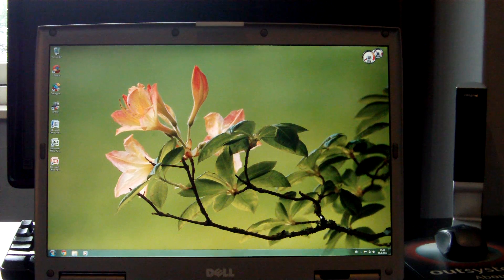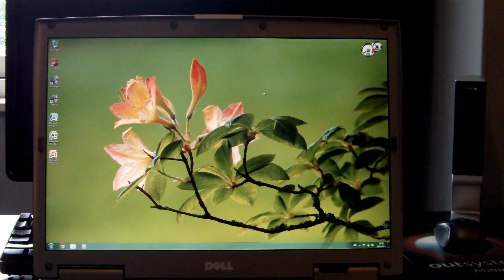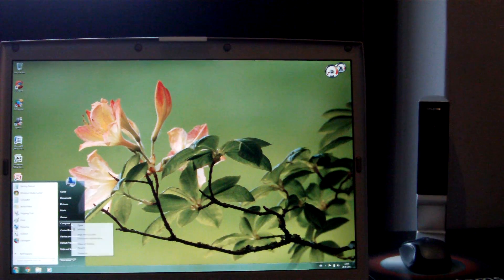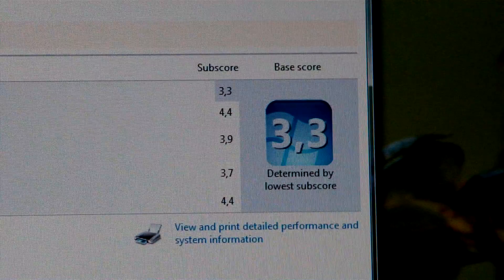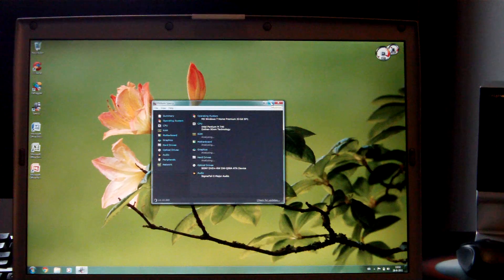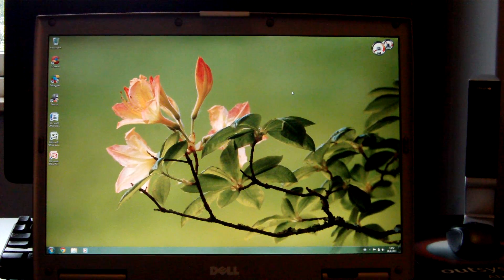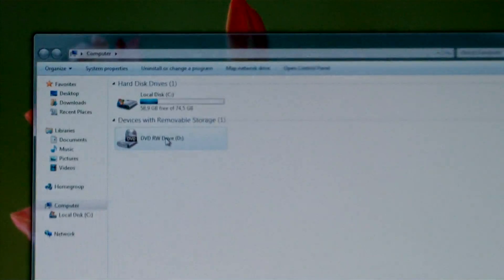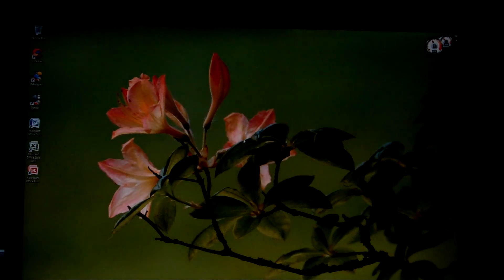Dell Latitude D810 Update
Windows 7 is running great on this machine!